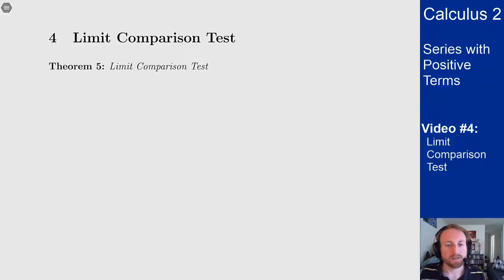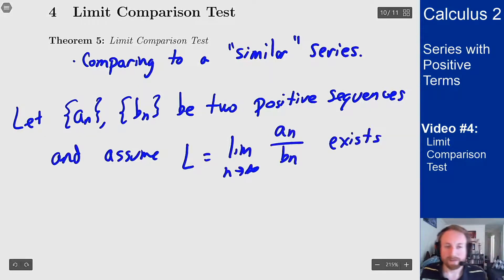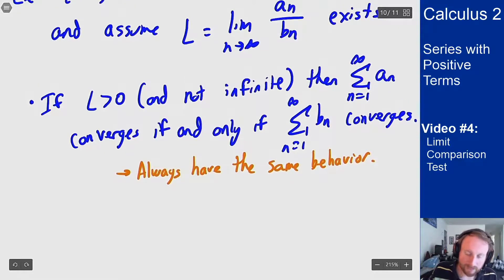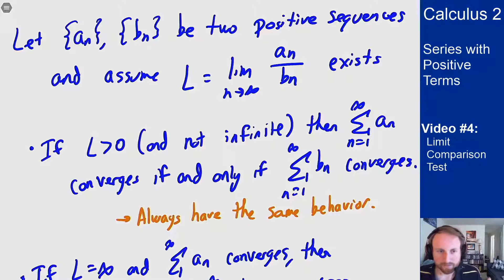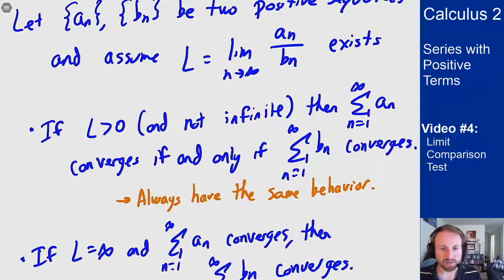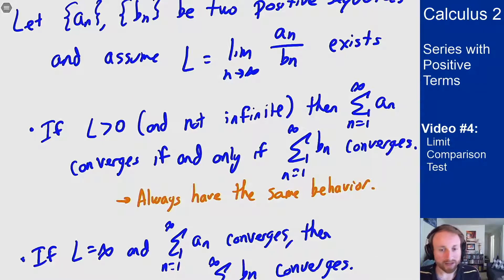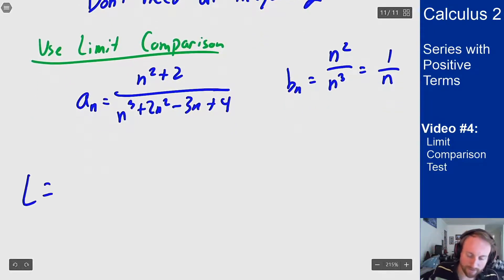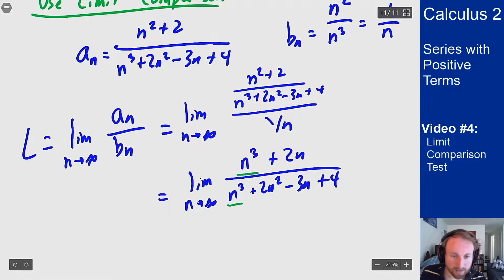Series with Positive Terms - Video 4 - Limit Comparison Test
Video #4 on Series with Positive Terms, discussing how the Limit Comparison Test can be used to determine if series converge or diverge.